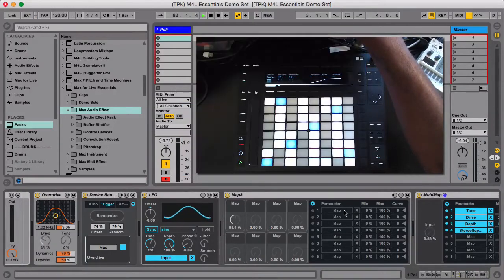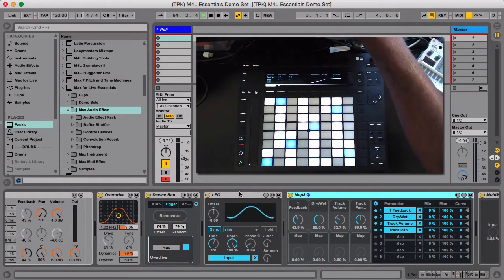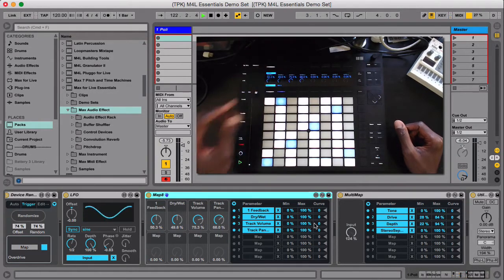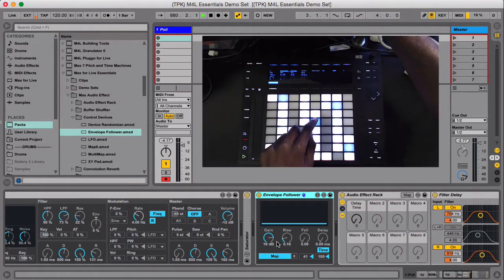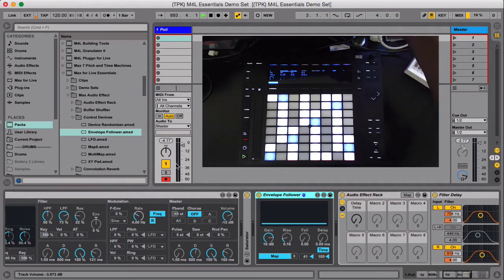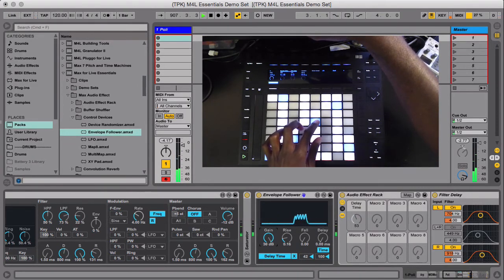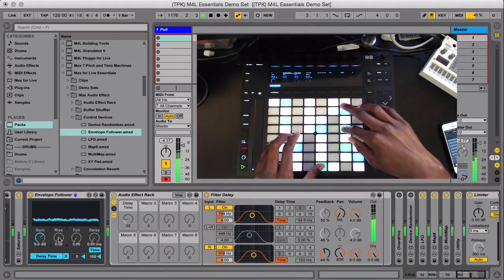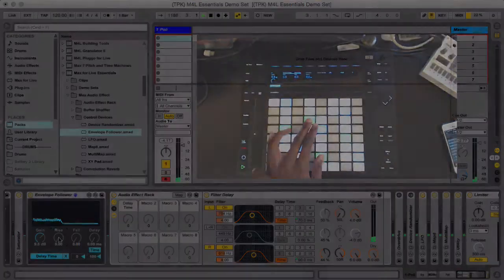Max For Live Essentials: Control Devices 5/5 - Map 8 and Envelope Follower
Map 8
Envelope Follower